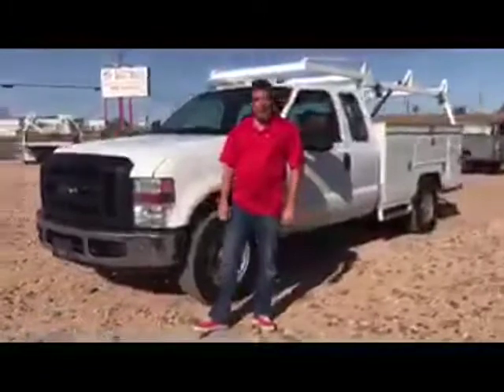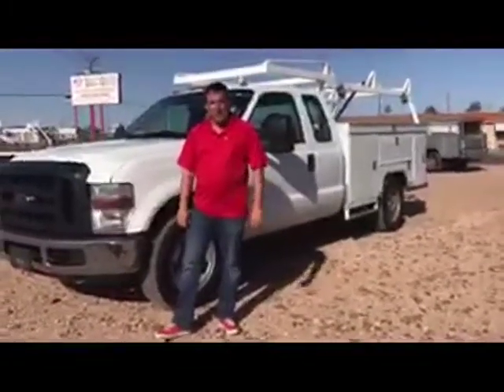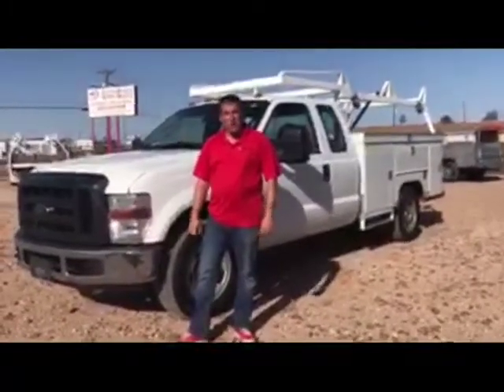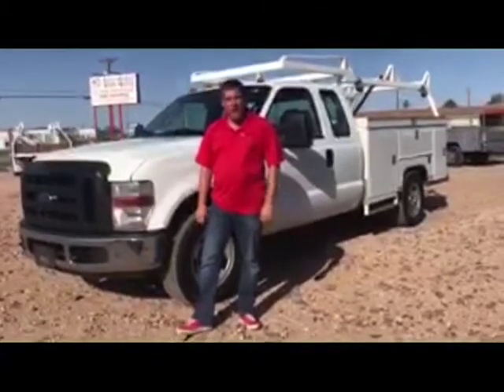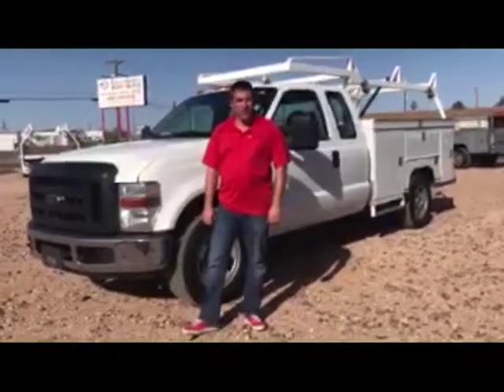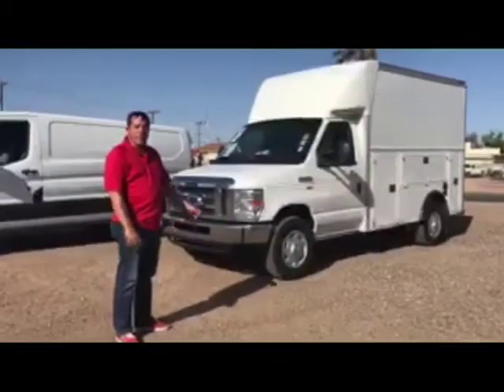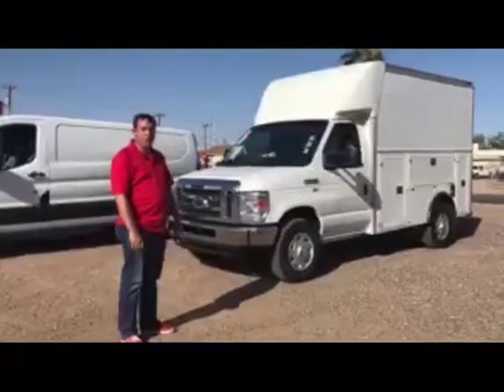2012 FORD F250 For Sale